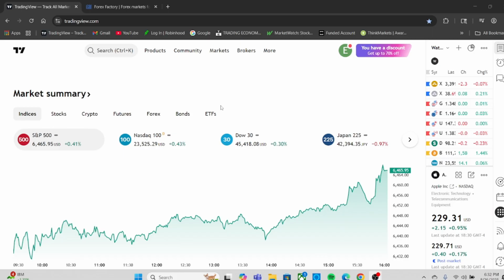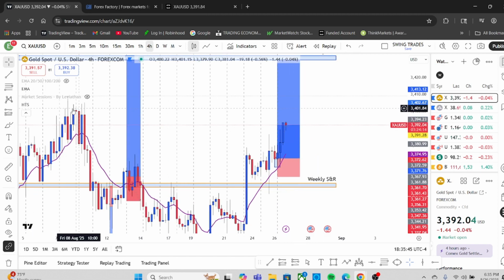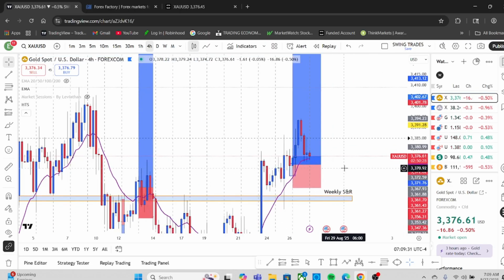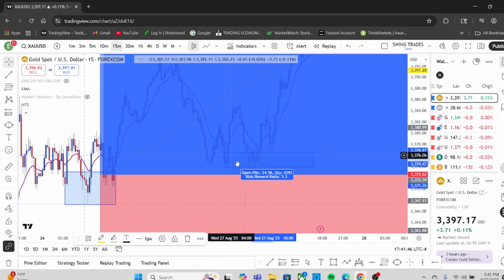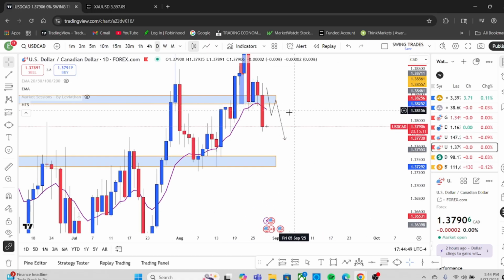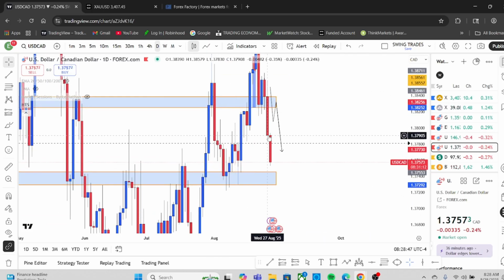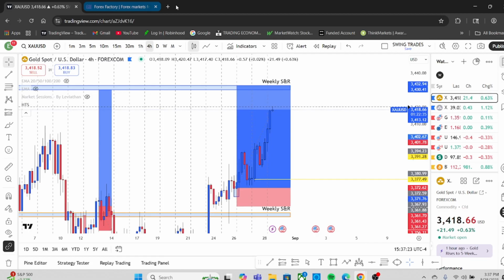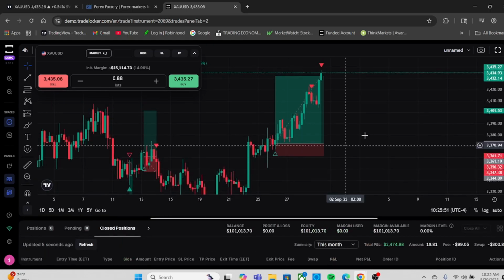A GOOD TRADE TO END THE WEEK AND MONTH !!!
In this video, I breakdown the one trade I took this week. I followed my trading and waited patiently for the right setup. It was on Gold. I followed the higher timeframe trend and was able to catch the initial move and held it all week. All Glory to God, Jesus Christ for this trade and I was able to recover for the month and setup for next month. Keep going and stay consistent.